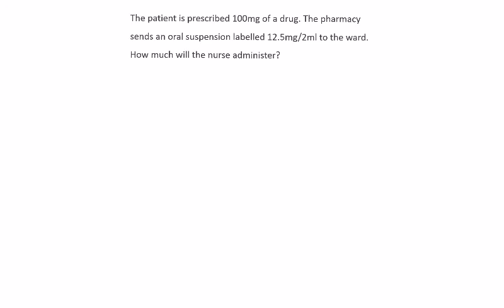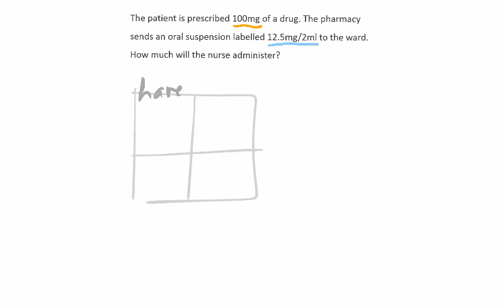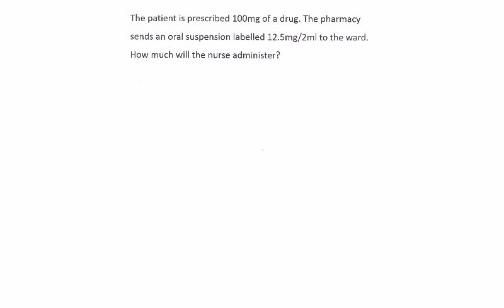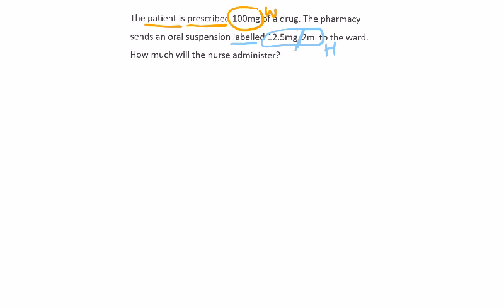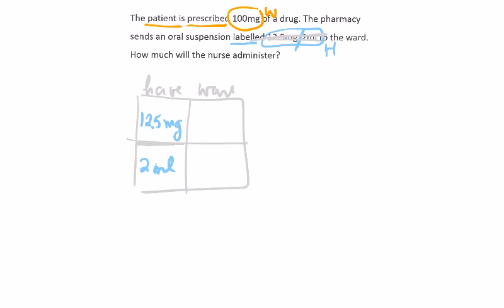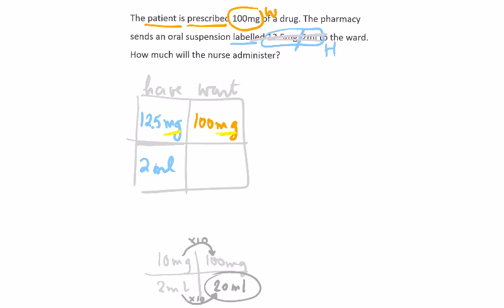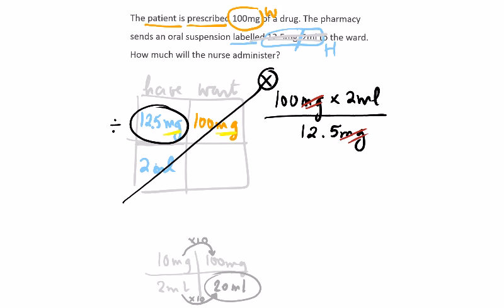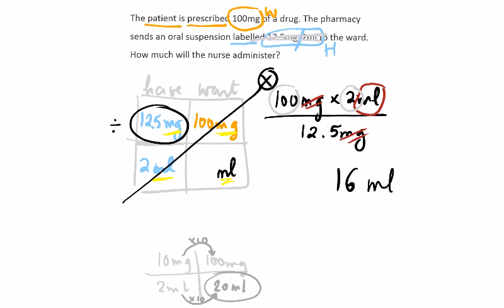Drug Calculations Volume